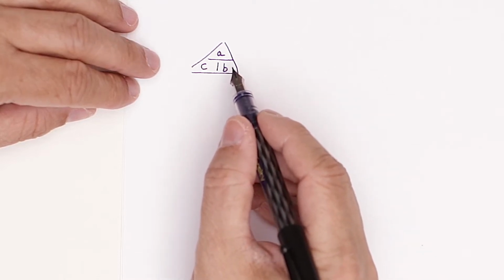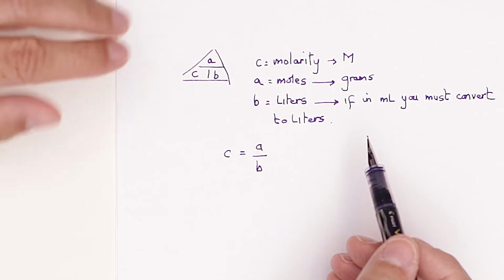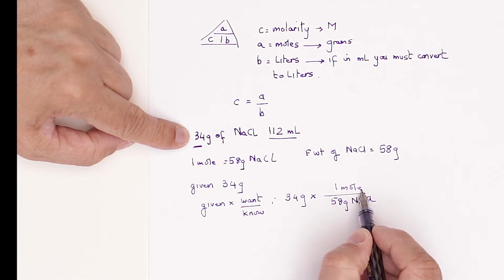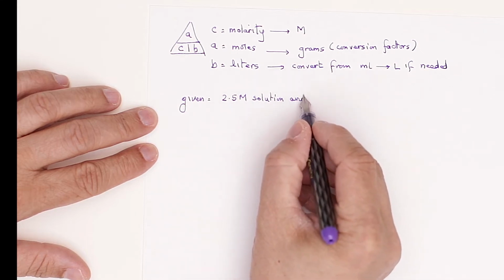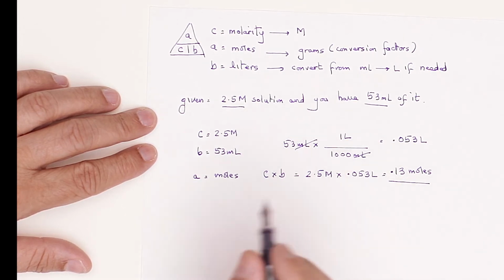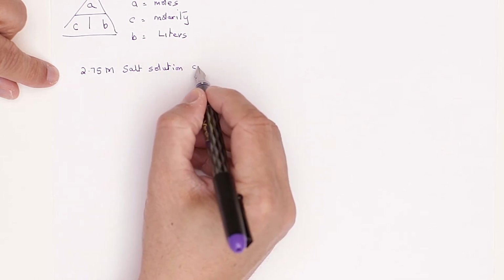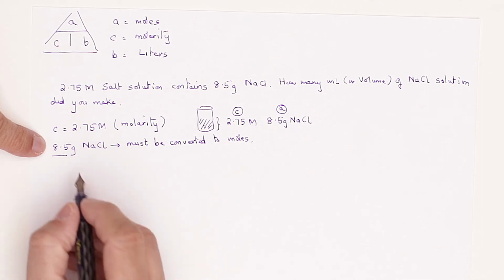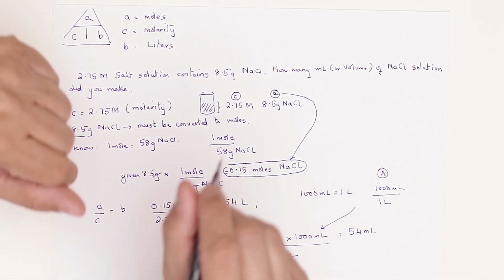Molarity 2.0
Solving chemistry problems relating to Molarity (c), moles (a) and volume (b)